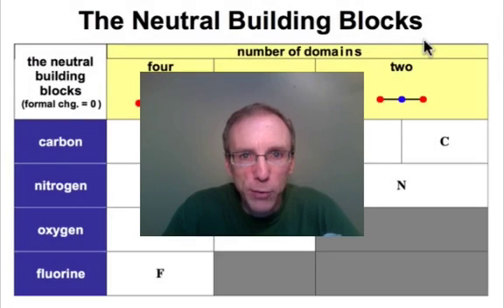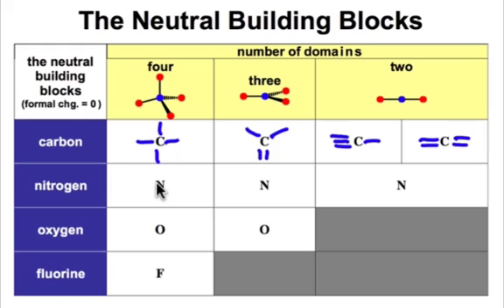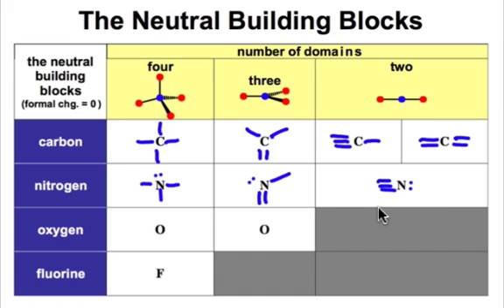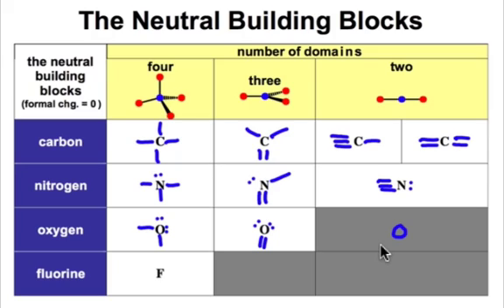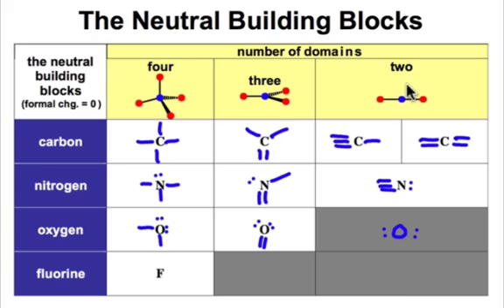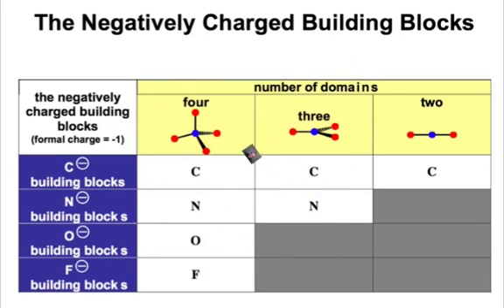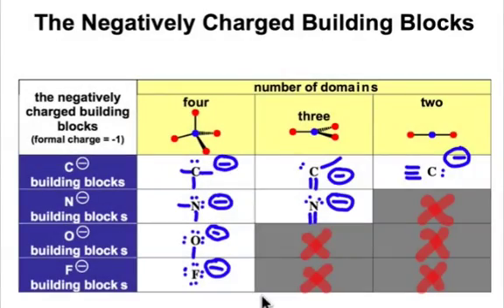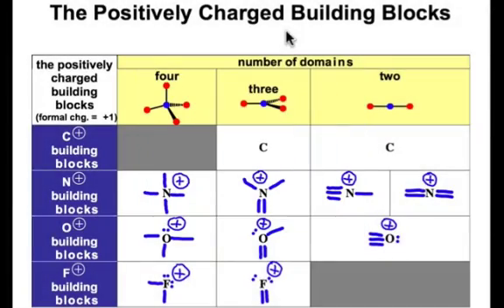The Building Blocks of Organic Chemistry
(External link to Building Blocks Practice Page).  Systematic enumeration of all possible electron configurations for the period 2 p-block elements according to formal charge (neutral, anions, cations).  These represent the Lewis dot structures in organic chemistry.